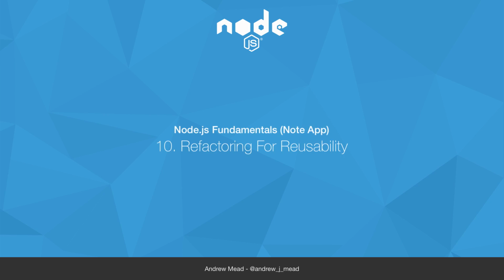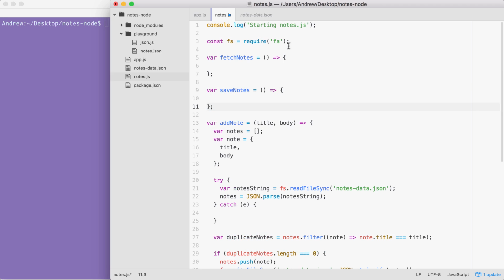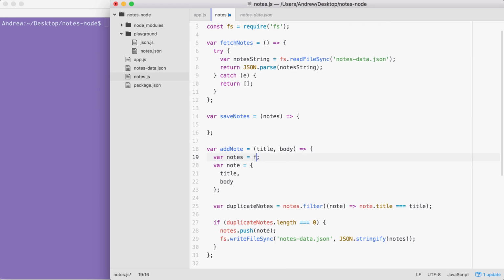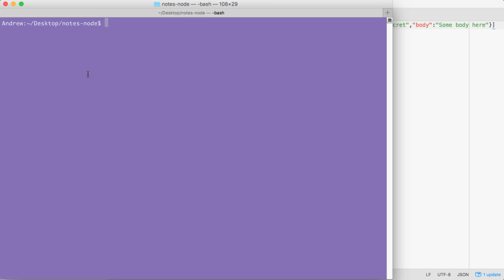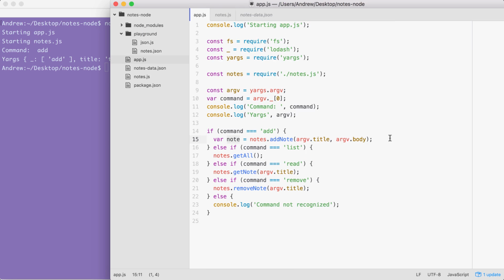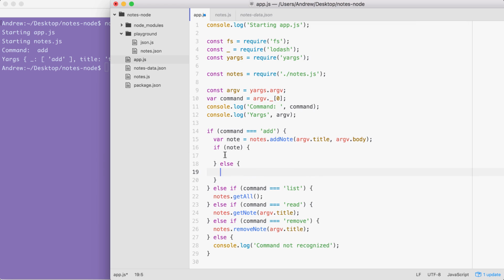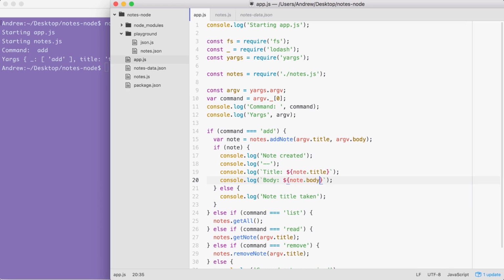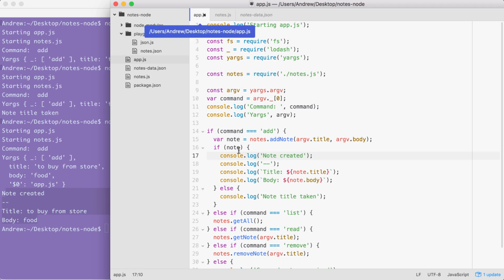Node.js Developer Course: Refactoring For Reusability